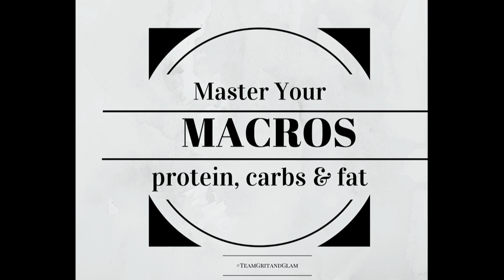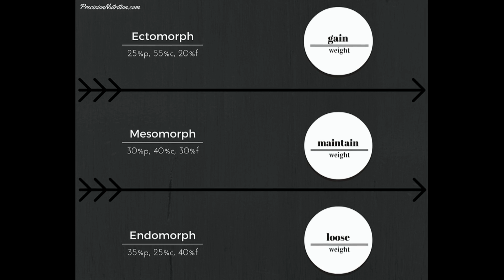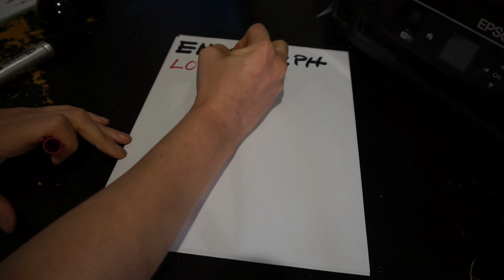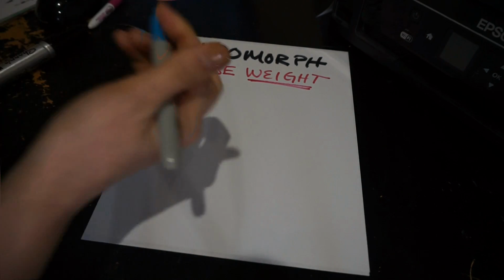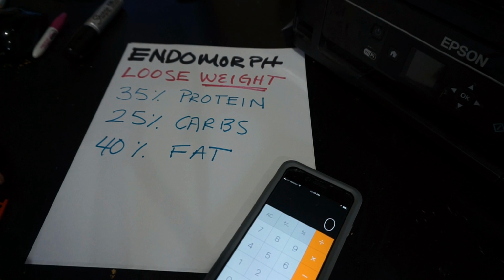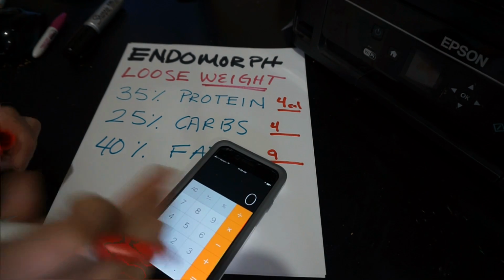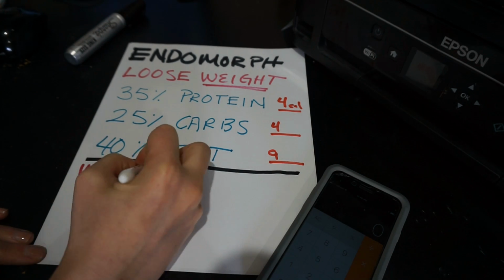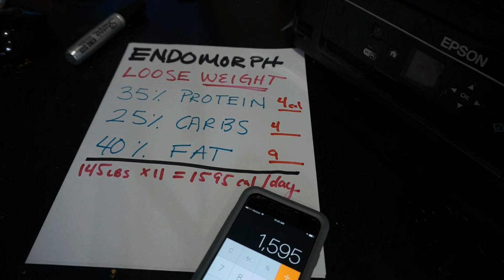Master your Macros Part 2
This is a quick run  through following up from Master your Macros part 1. Please visit our facebook page for Part 1